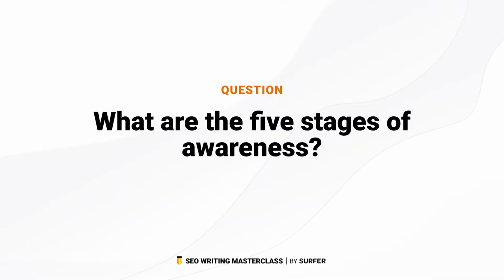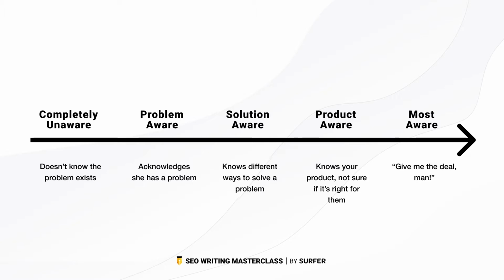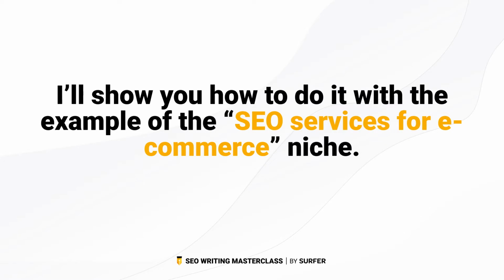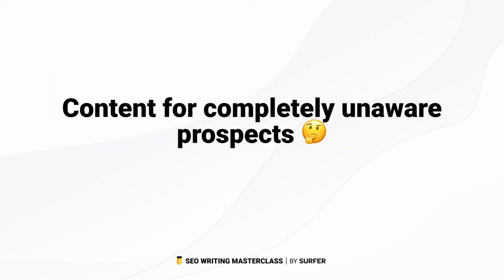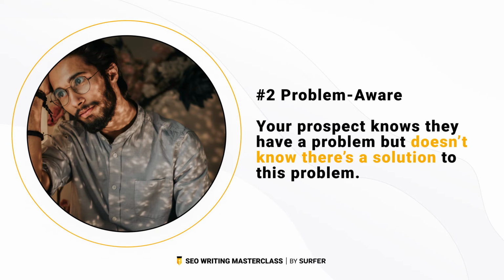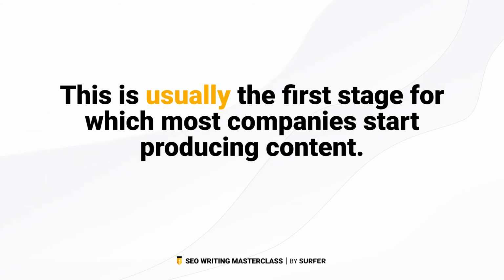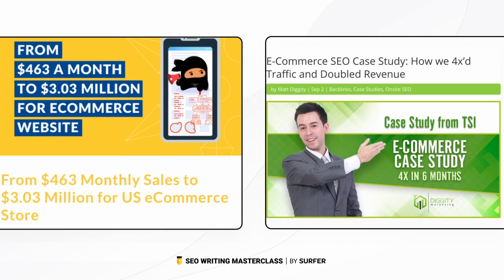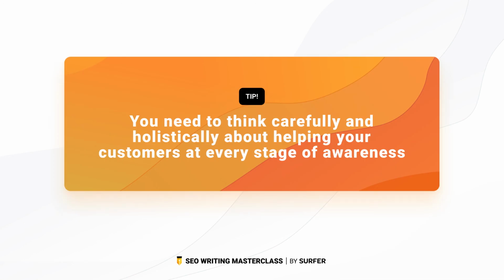The Discovery Phase: Content Creation for the 5 Stages of Awareness (SEO Writing Masterclass)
Clearly defined stages of awareness are essential to any content strategy. In this lesson, we'll learn what type of content you should create according to where your customer is on their buyer's journey!